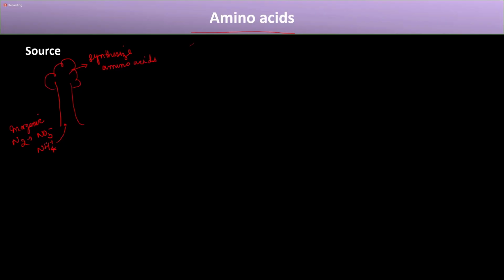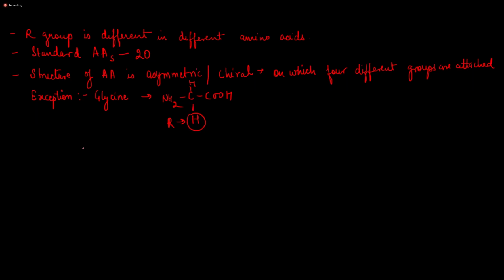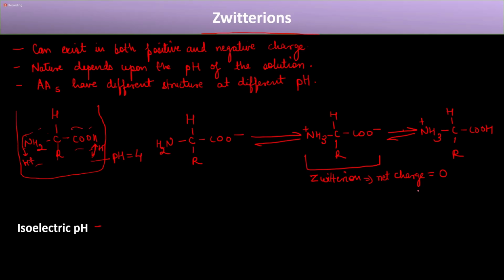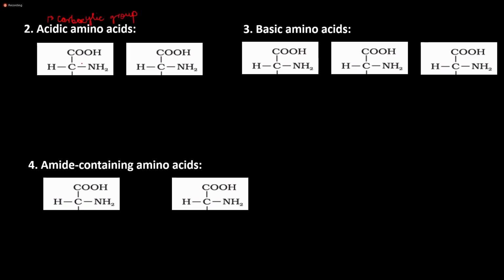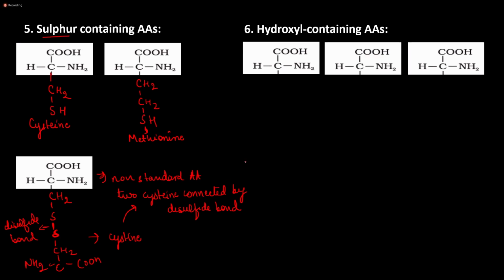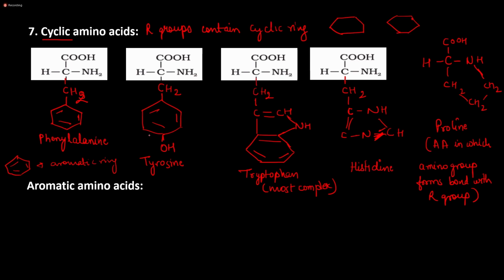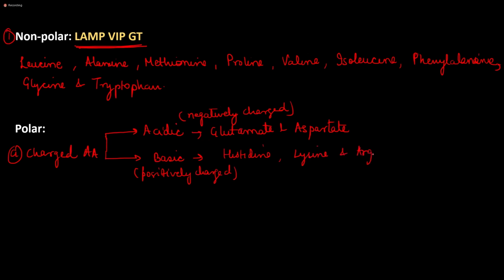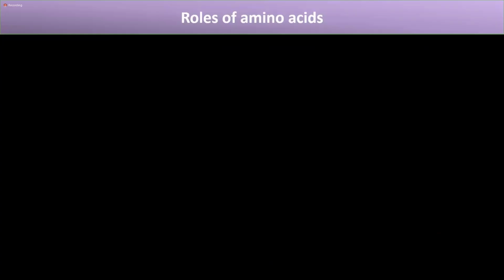Biomolecules | Lecture 2 | Class 11 Biology | Snehlata Rao